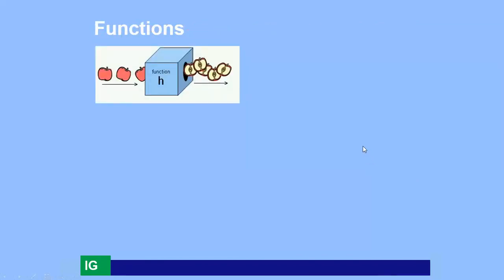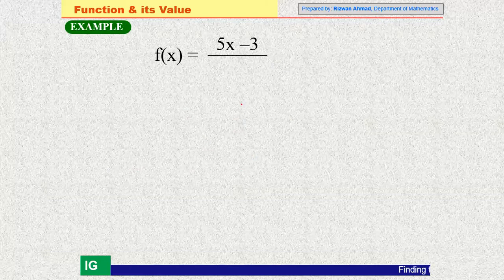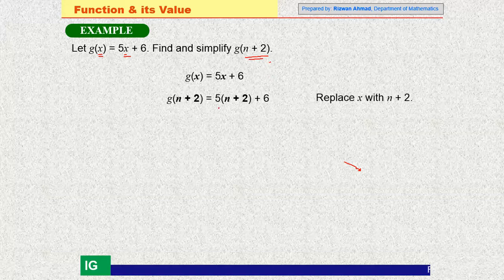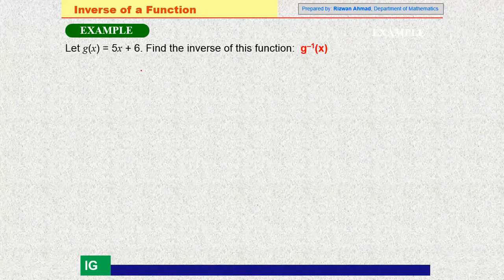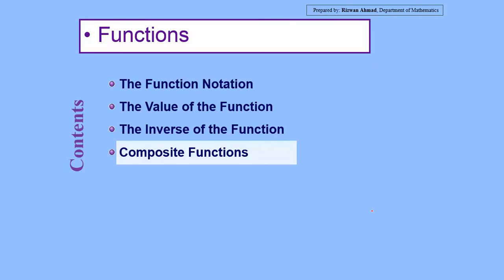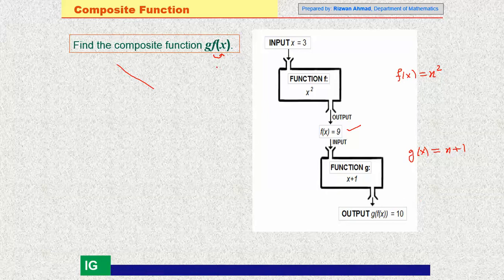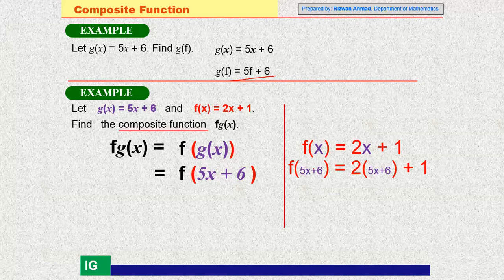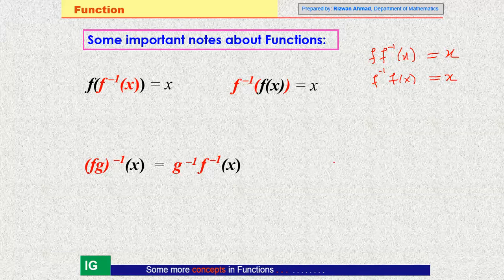IGCSE & O level: Functions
IGCSE & O level Mathematics complete topic Functions, including inverse and composite functions, is explained with examples.